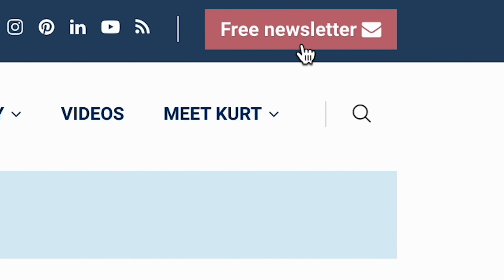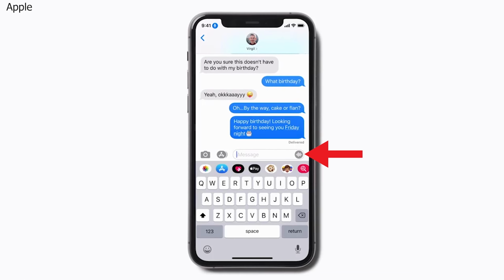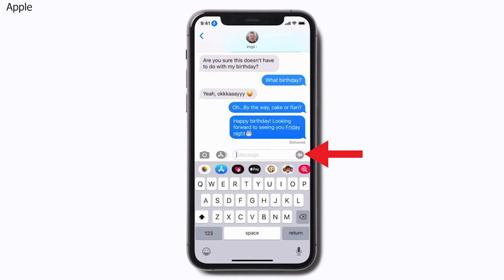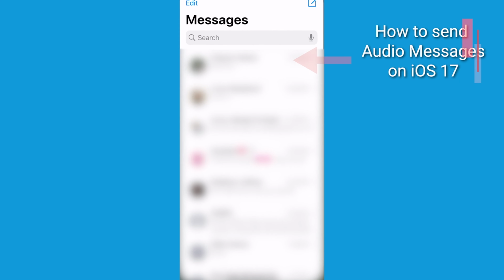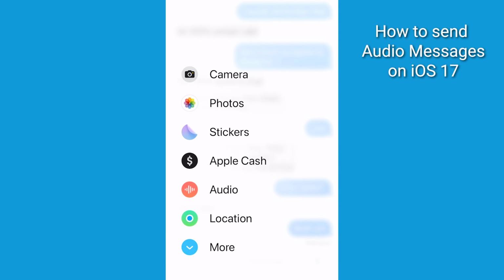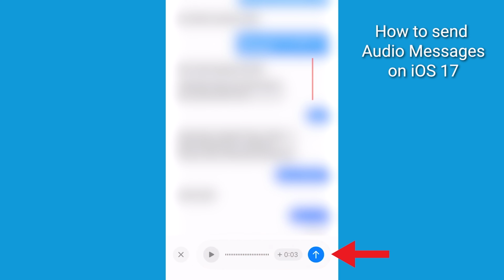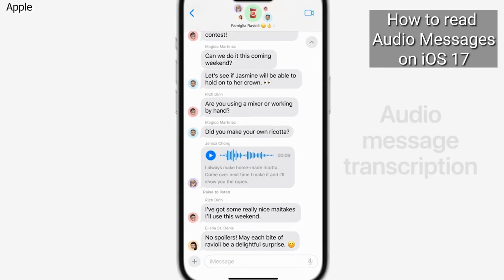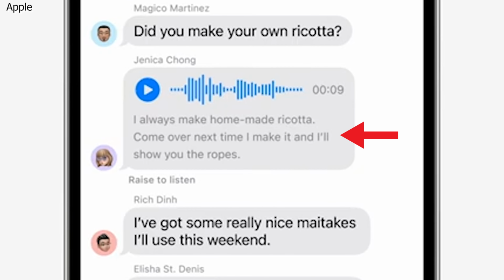How to use the new audio message features in iOS 17 | Kurt the CyberGuy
iOS 17 has seamlessly integrated and streamlined your messaging experience, making sending audio messages more intuitive than ever!

For my security alerts and tech tips, get my free tech newsletter:
Cyberguy.com/newsletter